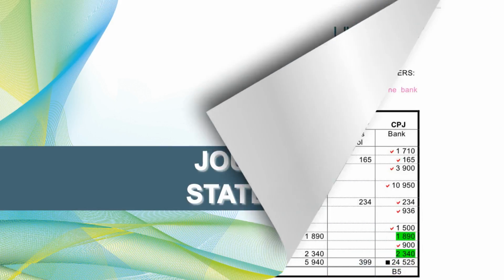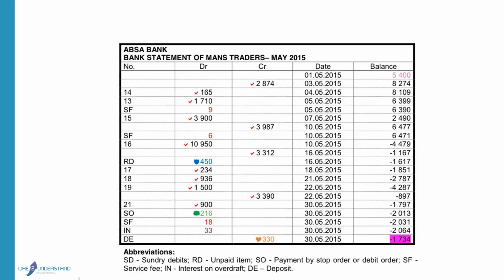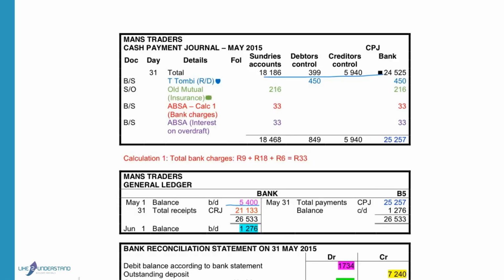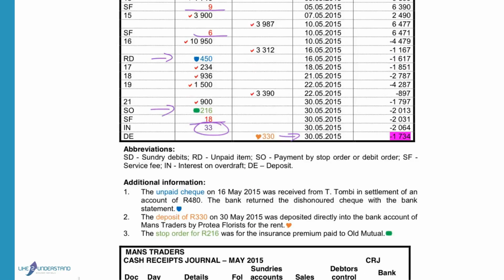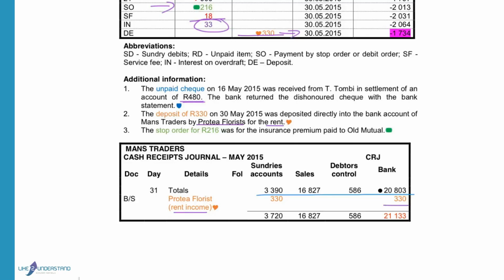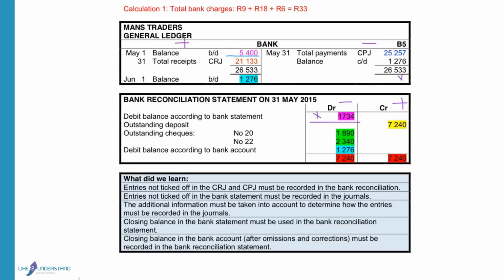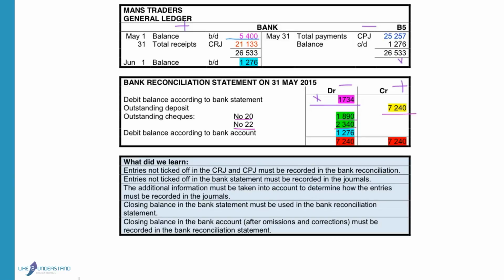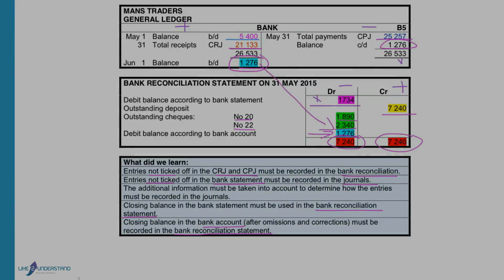BANK RECONCILIATION - 4 JOURNALS AND BANK STATEMENT PROVIDED